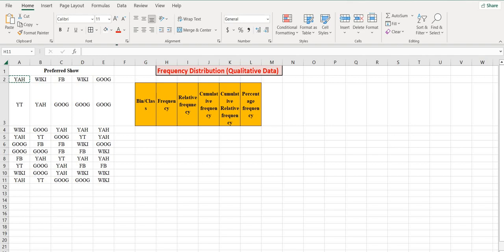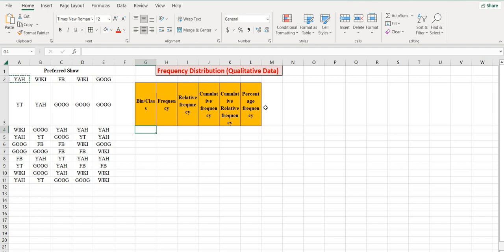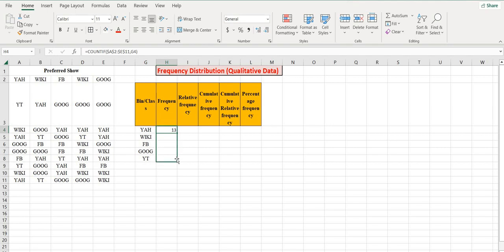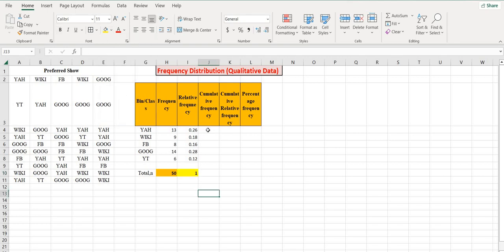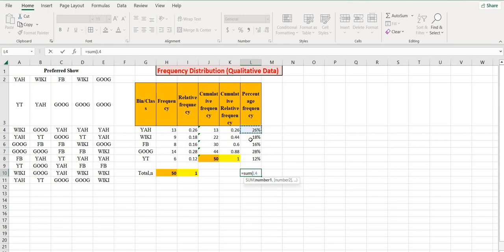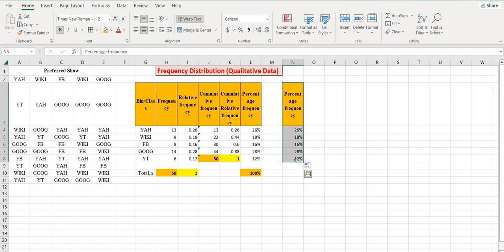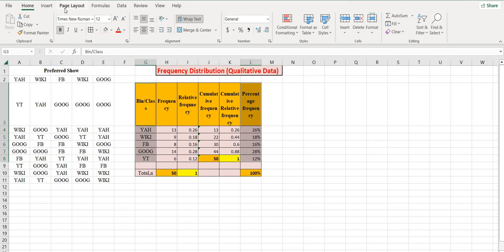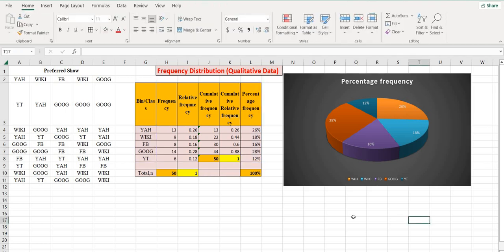Frequency distribution on Categorical/Qualitative data, simple learnings for the beginners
This video would help you to have a basic but clear concept about frequency distribution on Qualitative/Categorical data. This video consists a simple data set and some basics of frequency distribution. Hope you'll be benefitted.
Data set file is provided: Please download and practice.